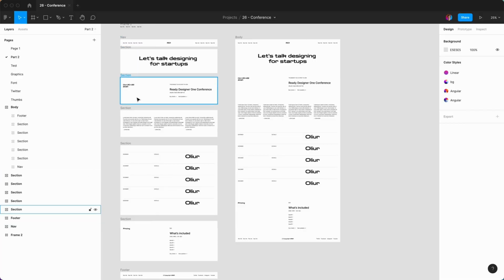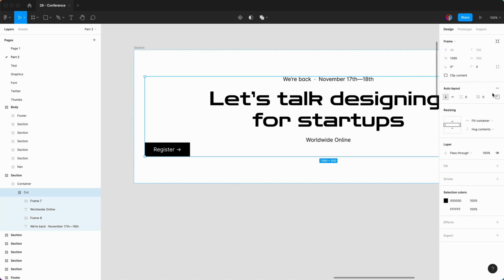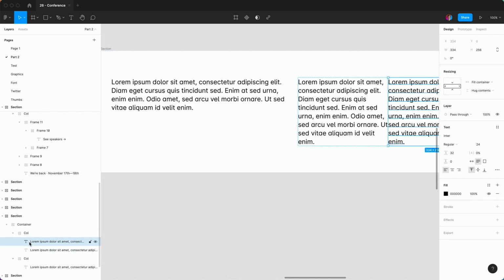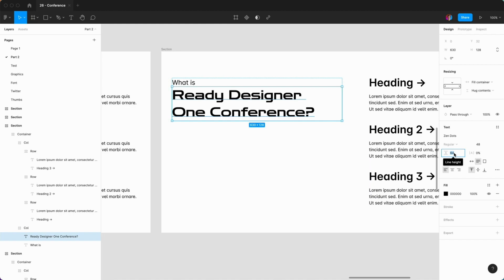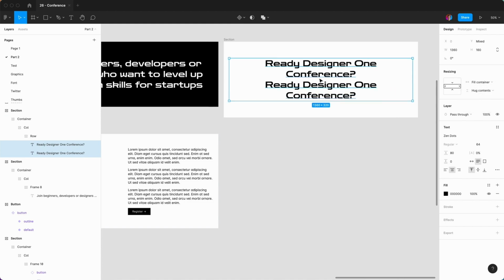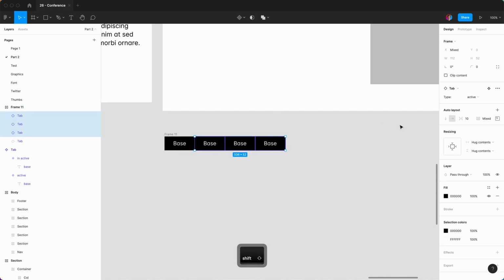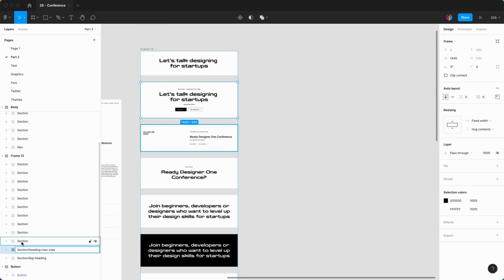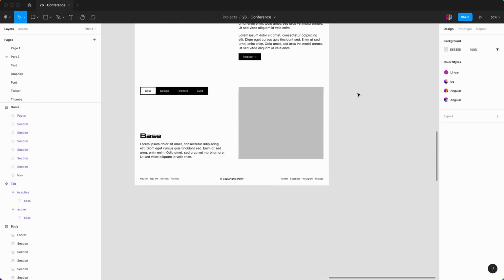How to Design a Website in Figma with Auto Layout, Components and Variants (2/3)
CHAPTERS
00:00 - Intro
00:15 - Inspiration
02:17 - Button CTA
05:50 - Large text section
06:38 - Dark version section
07:04 - Two col section
10:33 - Two col big heading
13:02 - Button component
14:44 - Section heading
16:50 - Tab section
17:55 - Tab component
22:33 - MAGIC - component variants
24:34 - Grand reveal - quickly designing a page with components
27:06 - Oops, forgot one section